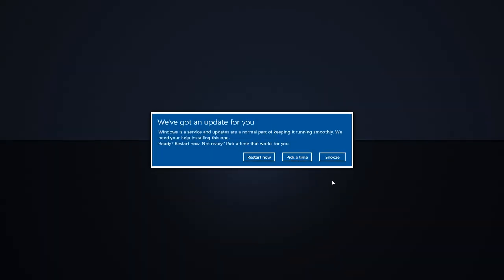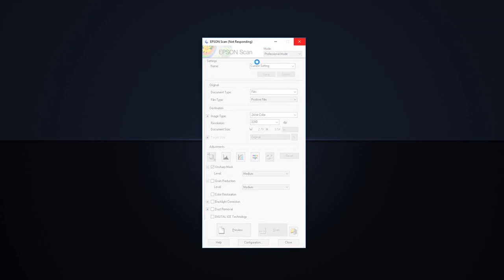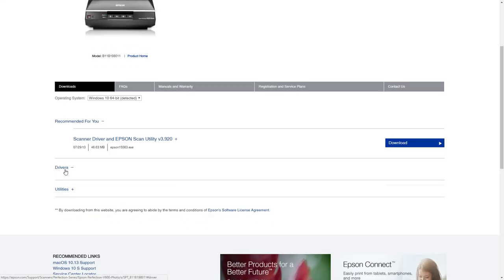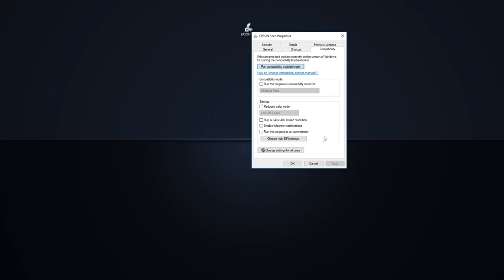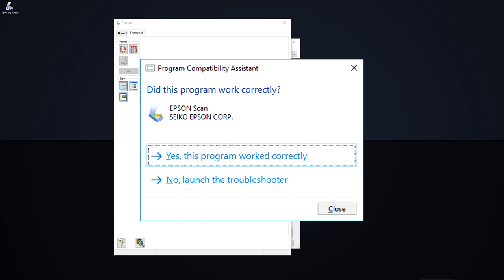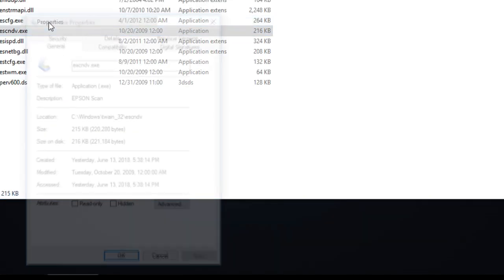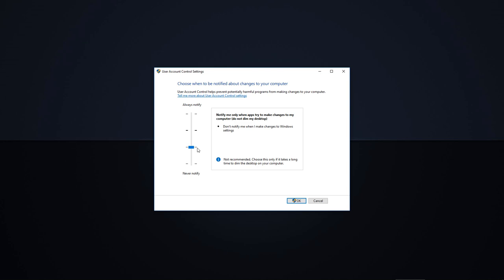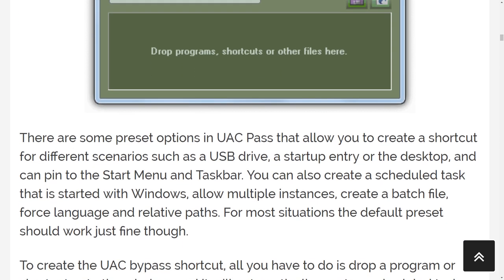Guide: Fix Epson Scan Not Responding Windows 10 (2018) - V300 V600 V700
Intro: 0:00 to 0:46
Steps: 0:47 to 2:08
Addendum 1: 2:09 to 2:42
Addendum 2: 2:43 to 3:50

tl;dw: Run as administrator